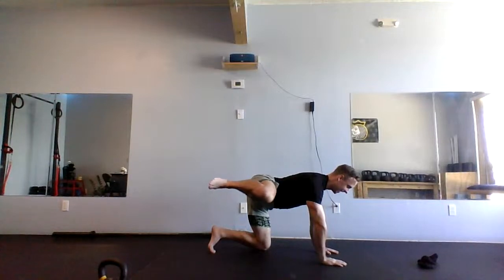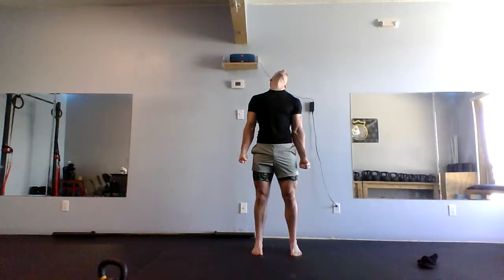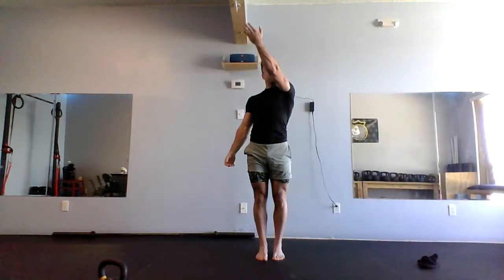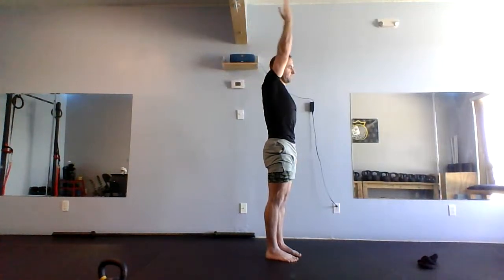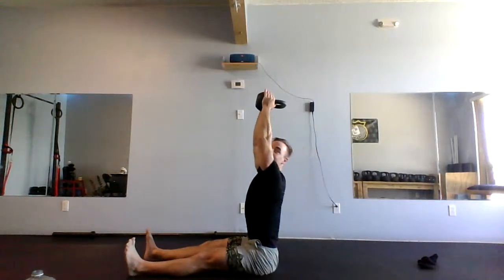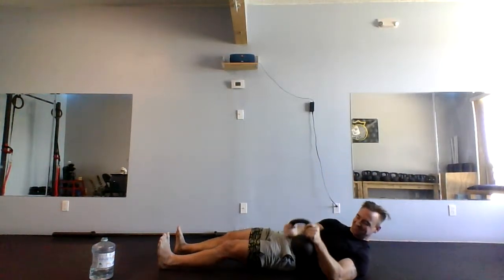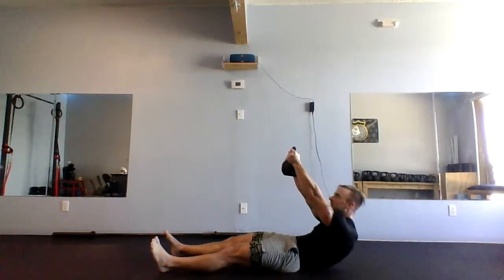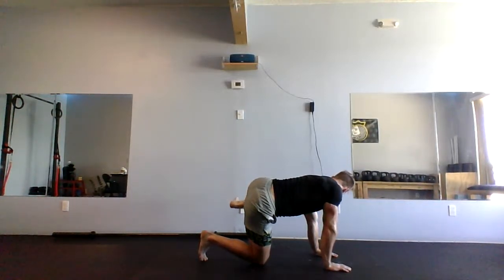Connective Tissue And Kettlebell Complexes Workout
Don’t miss Coach Peter Nieman on September 10th at 10am CST on YouTube live with a Connective Tissue And Kettlebell Complexes Workout💥

Be ready to have fun and put in work 👑